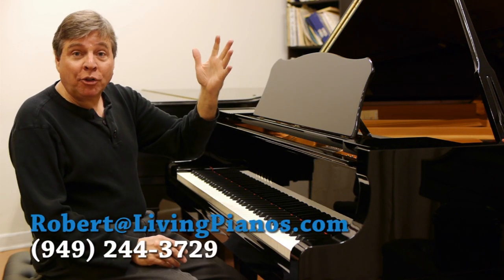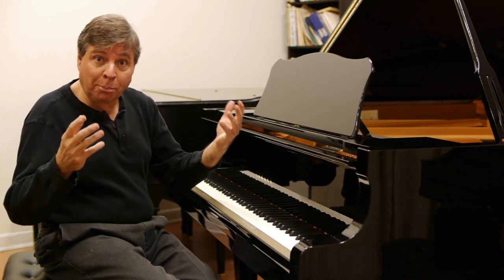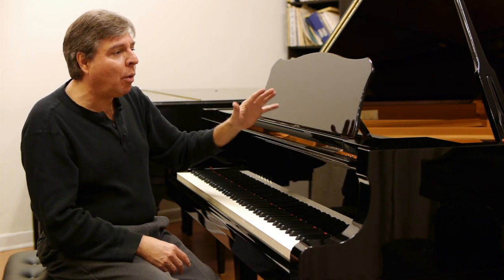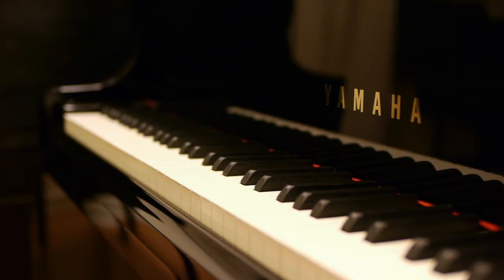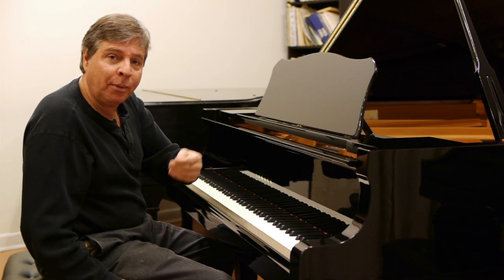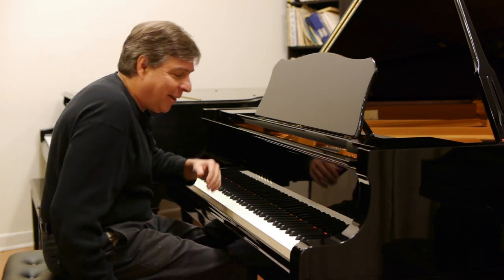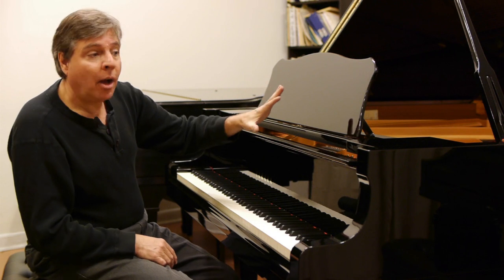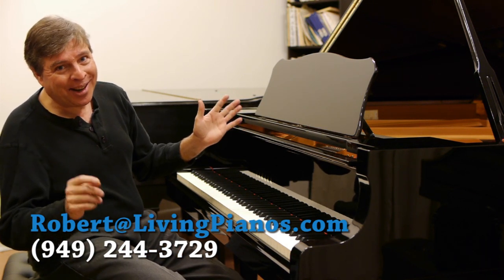Yamaha C5 Grand Piano for Sale - Yamaha C5 Piano - Built in 2001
It is rare to find an almost new Yamaha Conservatory Series grand piano for sale. This piano appears, plays and sounds like a brand new piano. While dealers list these pianos in the high $40,000 range, many discount them. However, you won't find a new Yamaha C5 for anywhere near this price.

The C5 Conservatory Series Piano features:

    Advanced scale design
    Solid spruce soundboard and ribs
    Complete tone collector system
    Dovetail joints
    Vertically laminated treble bridge with boxwood cap
    Duplex scaling
    Solid copper wound bass strings
    Aluminum alloy action rails
    Yamaha balanced action
    Spruce keys with hardwood buttons
    Ivorite™ keytops with WPC sharps
    Premium Yamaha designed hammers with T-fasteners
    Specially designed hammer shanks
    Reinforced keyframe pin with adjustable guide
    Hardwood reinforced keyframe
    Sostenuto
    Patented Humid-A-Seal pinblock™
    Cut thread tuning pins
    Polyester finish
    Resin sheet foundation
    Soft-Close™ fallboard
    Lid prop stopper
    Locking fallboard and top
    Solid brass casters
    Vacuum Shield Mold Process (V-Pro) plate

With the myriad, refurbished, older Yamaha pianos being sold everywhere, be assured this is a top quality instrument for the most discerning player, premiere venue or recording studio.